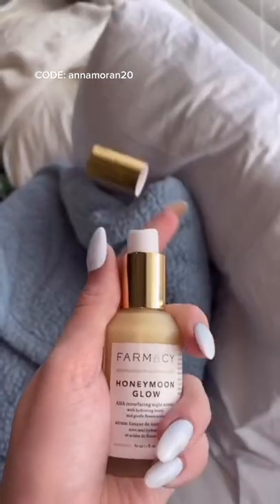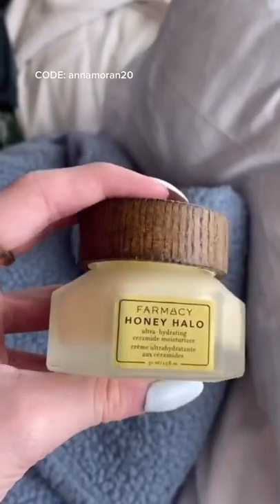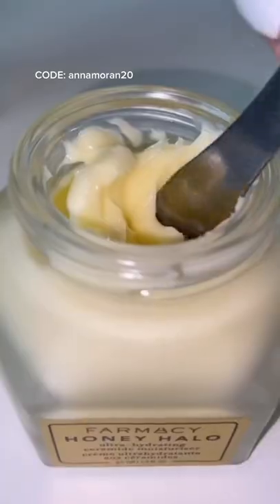my new skincare obsession!